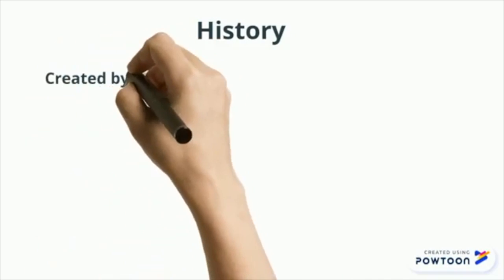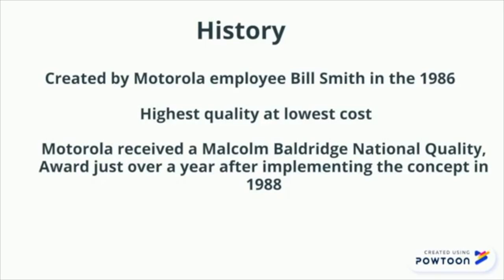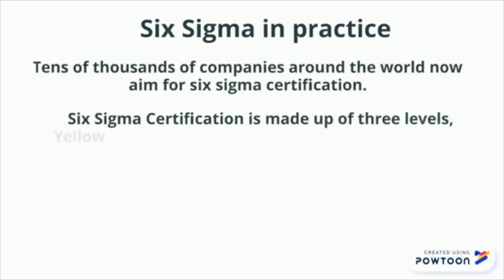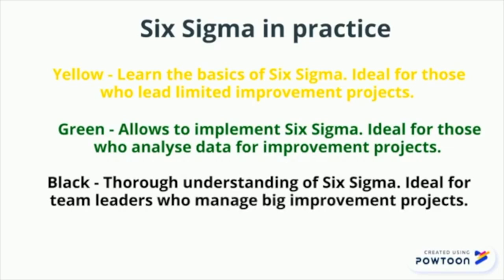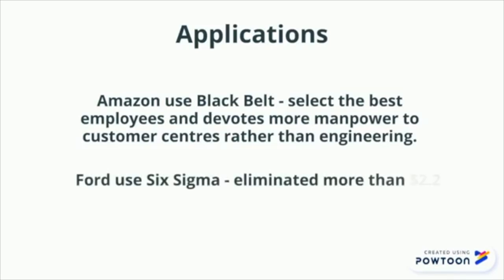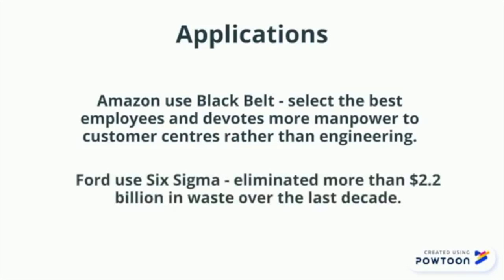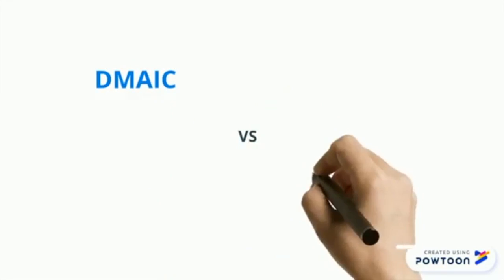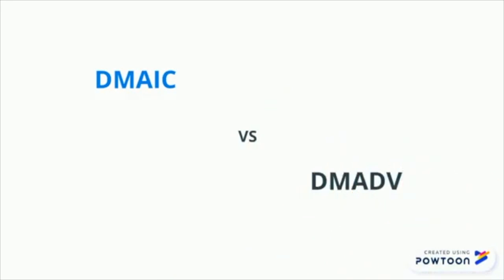Six Sigma MAN-20053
Operations and Qualiy management